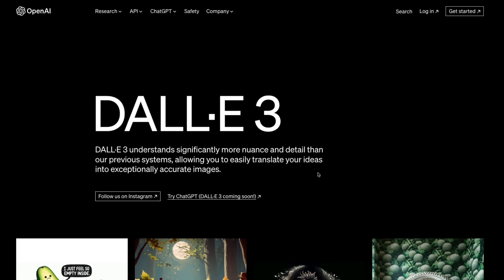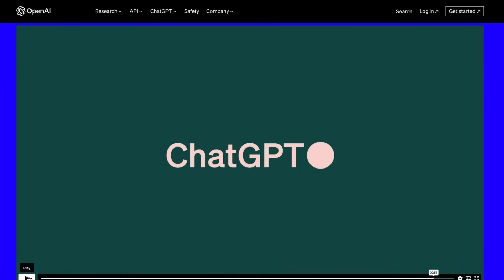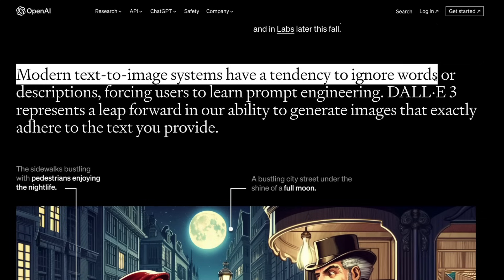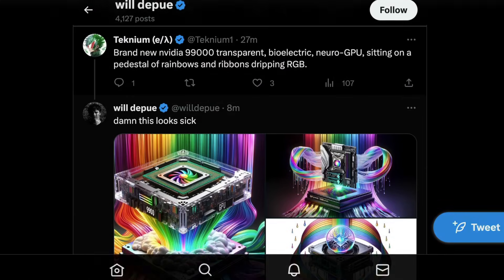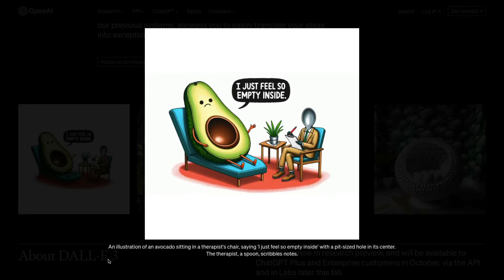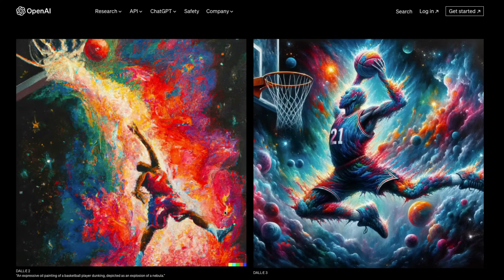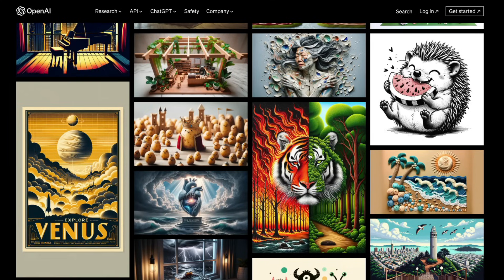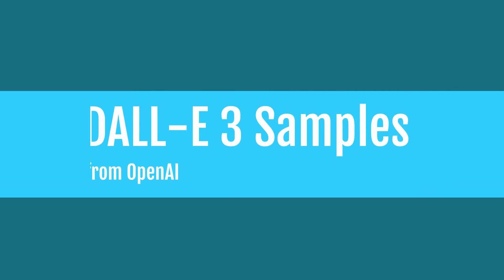DALL·E 3 just ARRIVED!!!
Open AI DALL·E 3 understands significantly more nuance and detail than our previous systems, allowing you to easily translate your ideas into exceptionally accurate images.